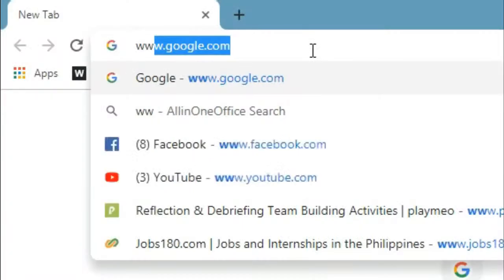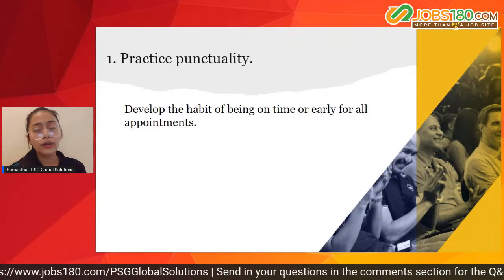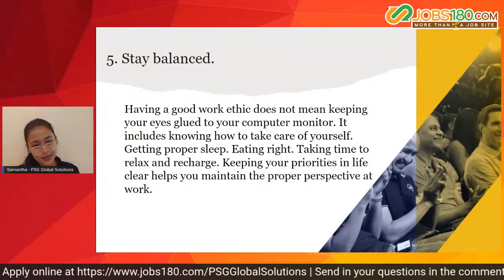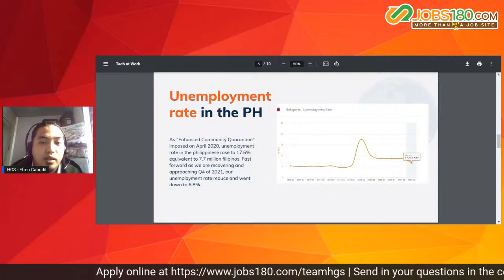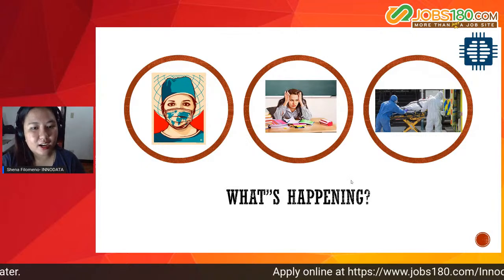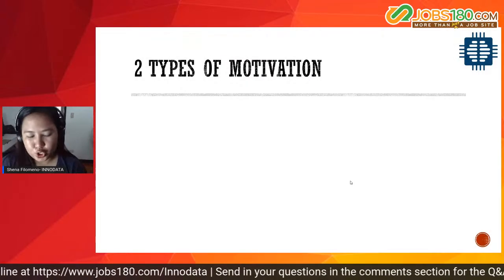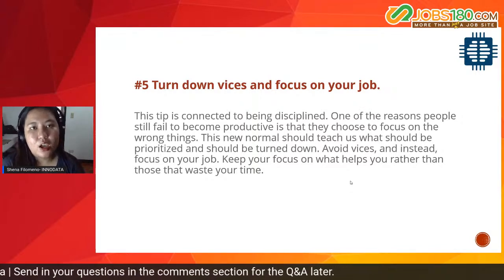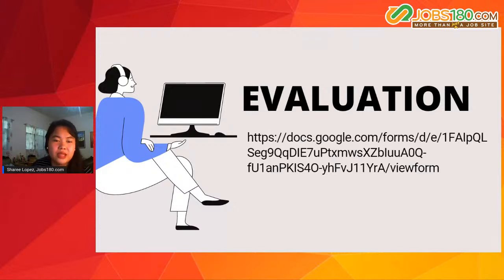Jobs180.com Marketing Me Live at RTU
Marketing Me Live at Rizal Technological University
October 6, 2021  |  9:00 AM

Topics
Developing a Strong Work Ethic
Hiring in the New Normal
Motivation and Productivity